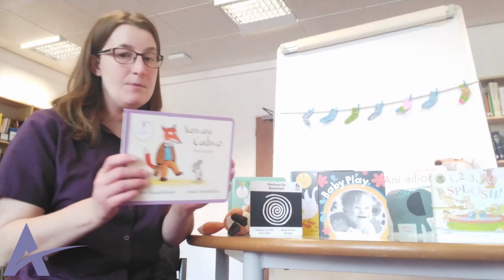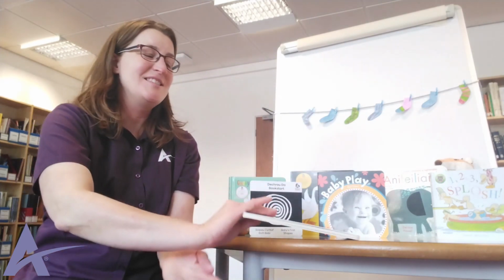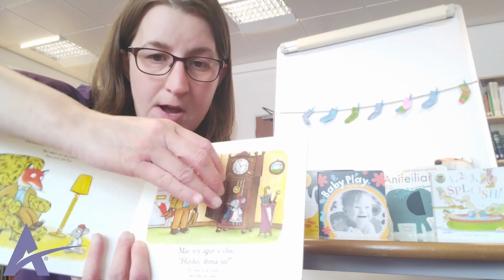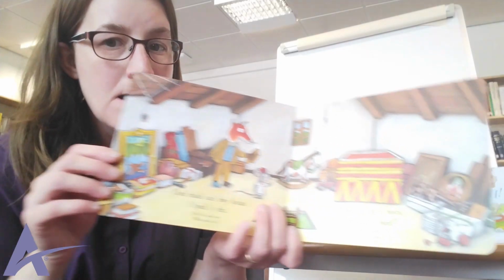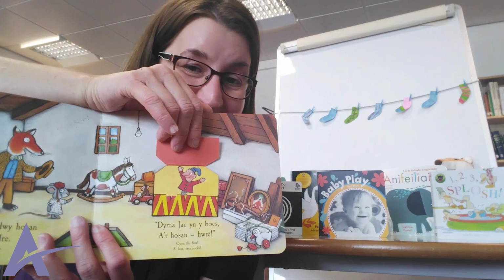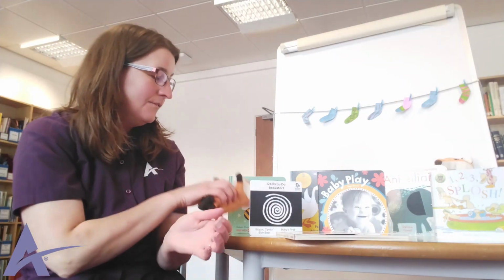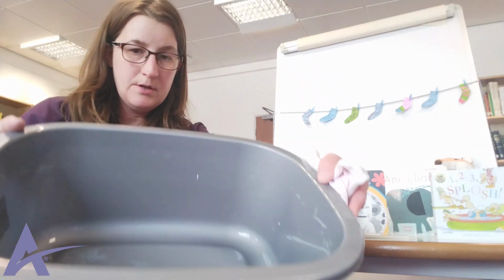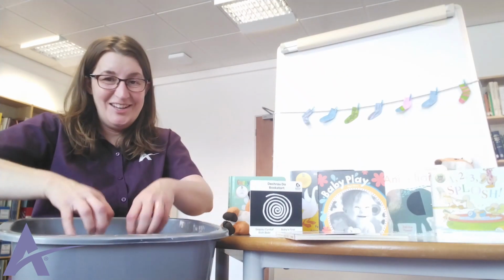Babanod a Llyfrau Wythnos 20 / Babies and Books Week 20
🌟📚🥰 Babies and Books Week 20!
Babanod a Llyfrau Wythnos 20! 🥰📚🌟